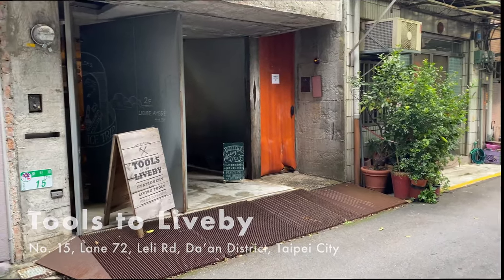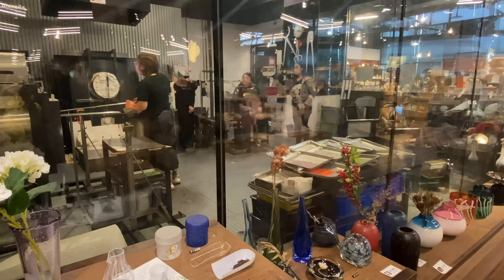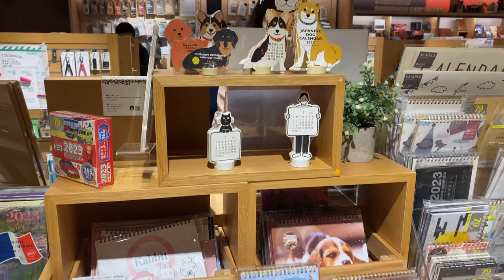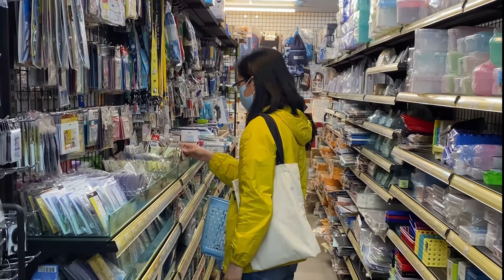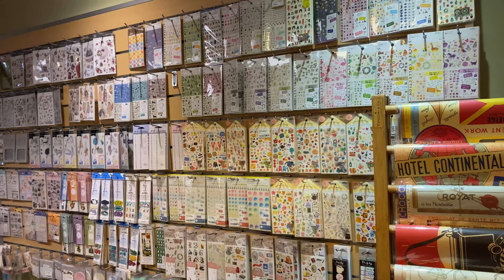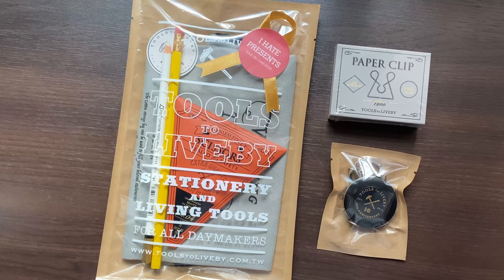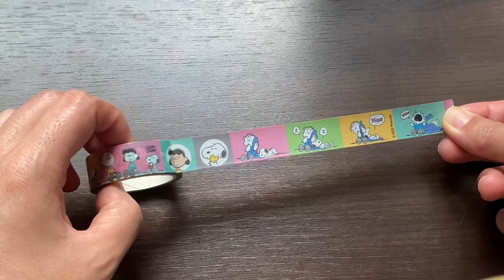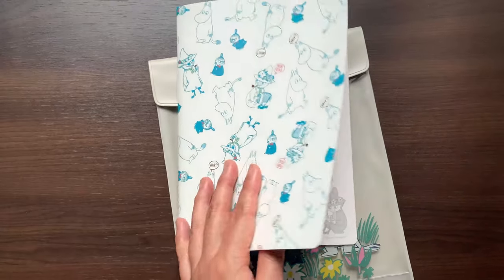Stationery Tour & Haul ✹ Taipei Vlog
I love browsing stationery shops, if only to ogle the fancy pencil sharpeners and artisan notebooks. 🤤 In this video, I visit a few stationery shops in Taipei—small boutiques as well as department stores and chain outlets—and show you the cute and somewhat random stuff I ended up buying!

Chapters:
0:00 Intro to Stationery Tour
0:29 Shop 1 - Tools to Liveby
1:40 Shop 2 - Eslite Spectrum Songyan Store
3:08 Shop 3 - Eslite Xinyi Store
3:35 Shop 4 - Wen Ju Wang
4:54 Shop 5 - Vision Stationery
5:56 Haul / What I Bought